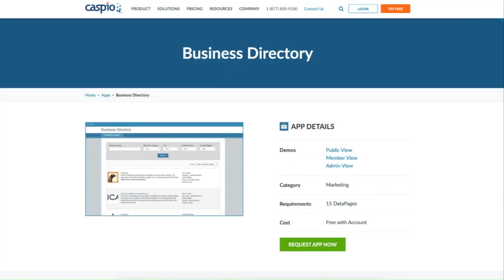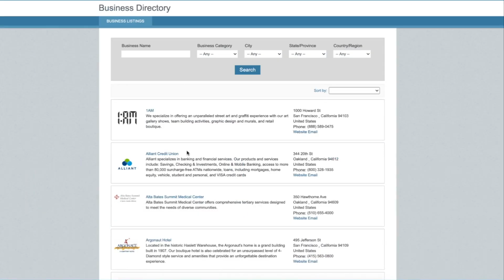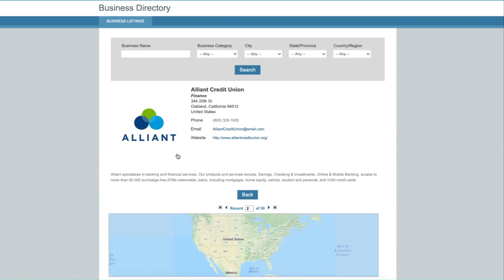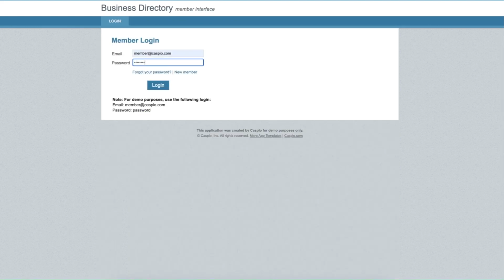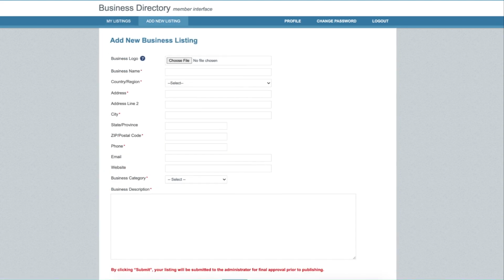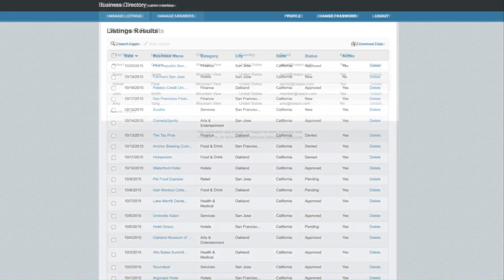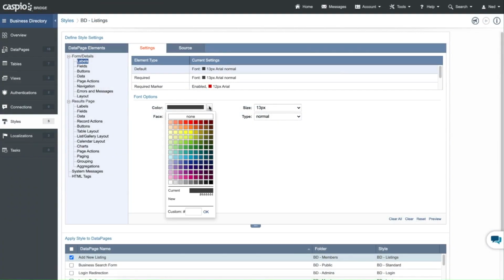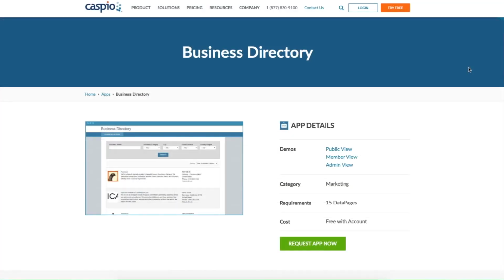Business Directory Software Overview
This business directory software helps you create your own custom directory, catalog, or any other listing of products, people, etc.